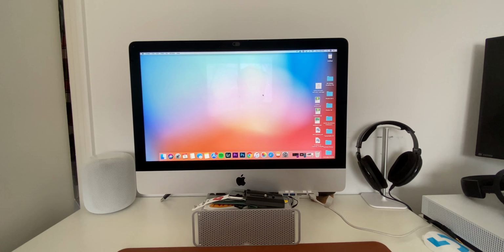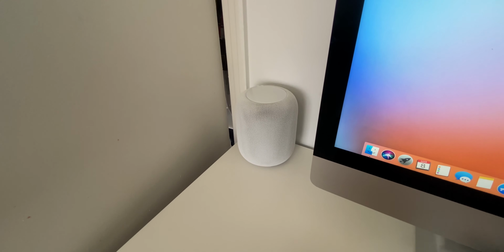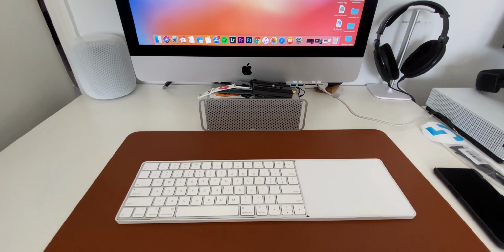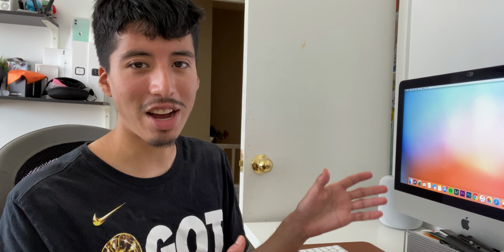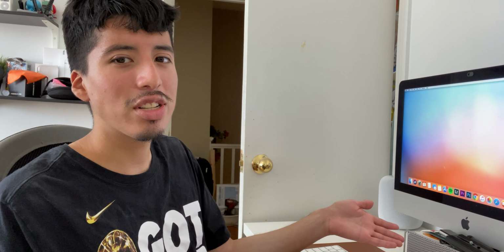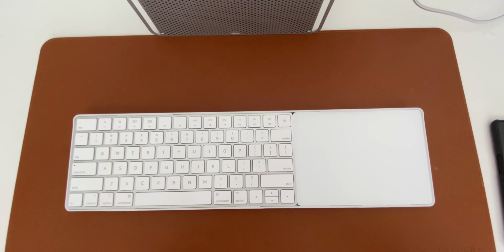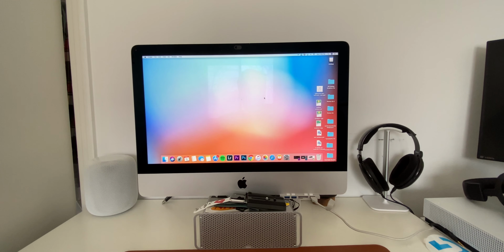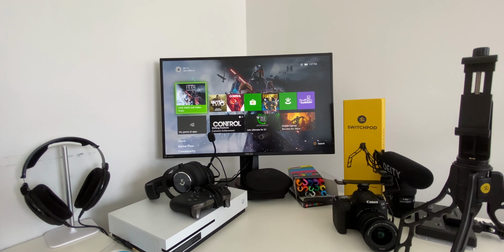2020 Productivity Desk Setup